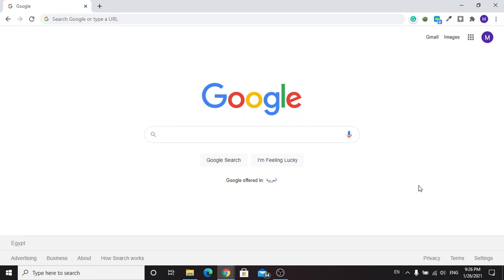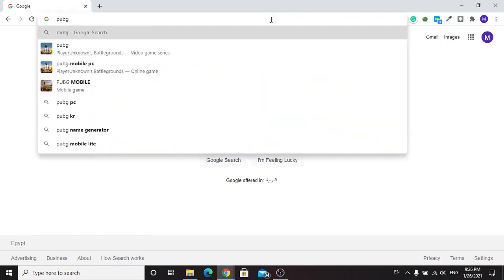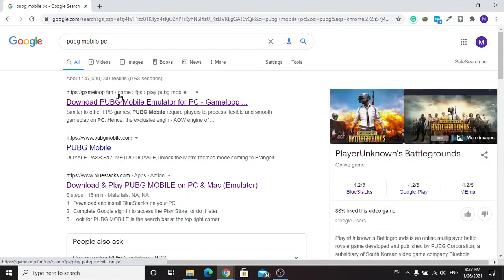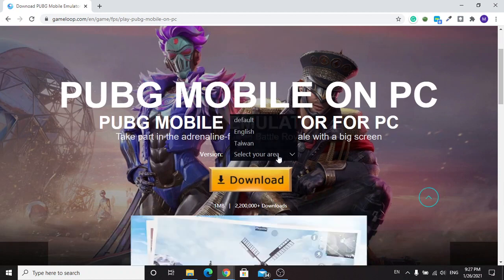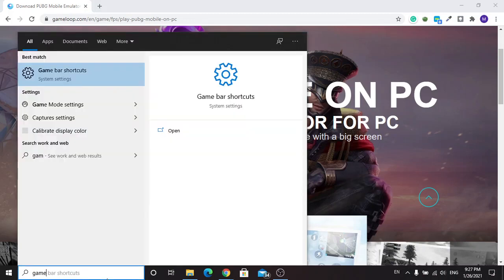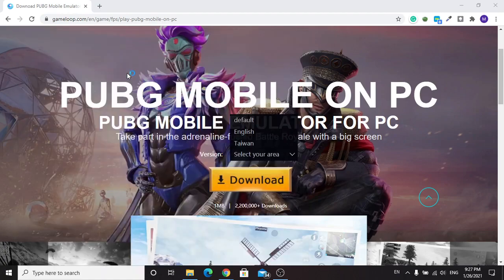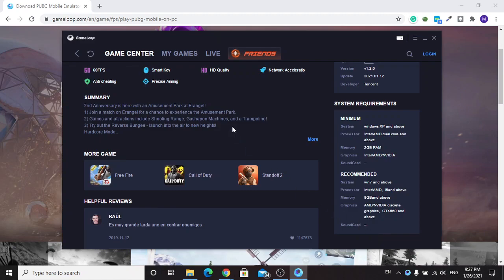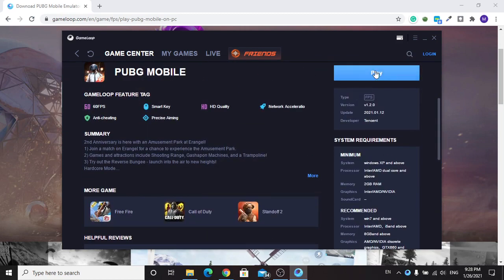How To Install PUBG Mobile For PC ✅ Easy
In this video you will learn How To Install PUBG Mobile For PC!